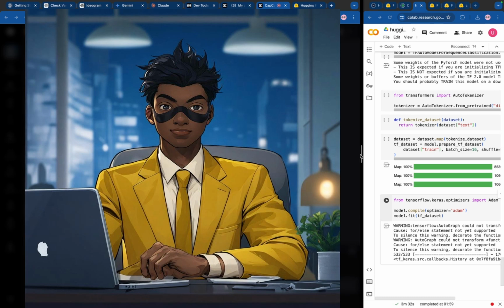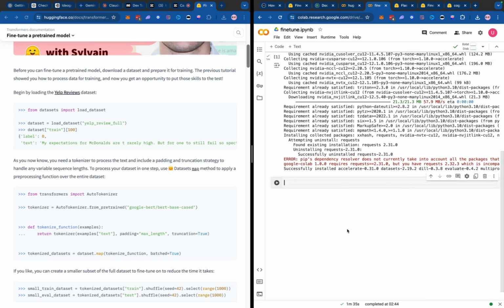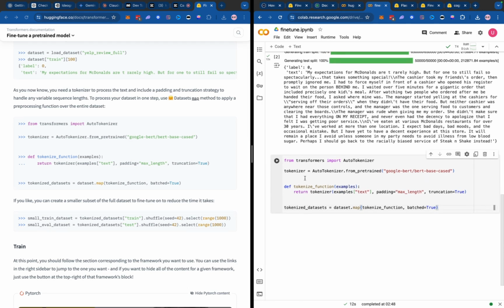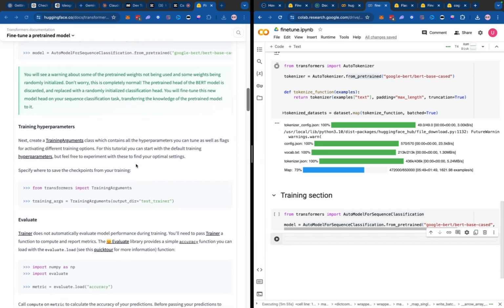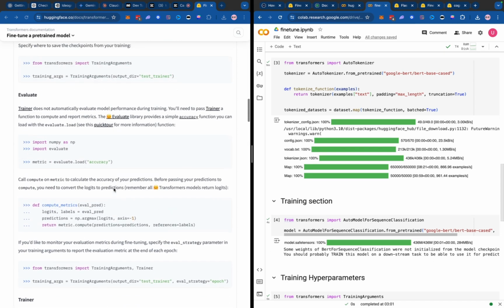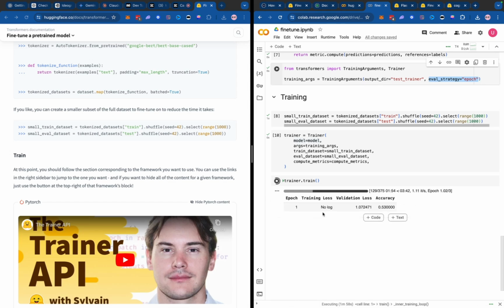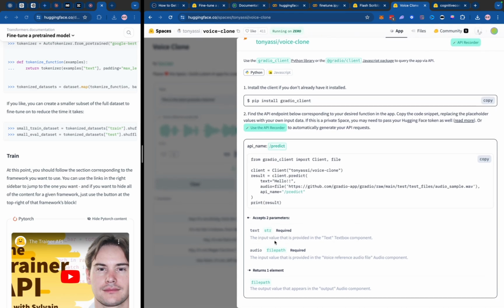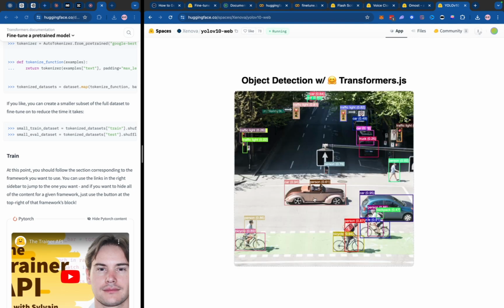Getting Started With AI Using Hugging Face | Fine Tune, Spaces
In this video, we learn how to fine tune an AI model using publicly available data.
We also encounter applications created by people in the community. These applications include Flash Scribble, Voice Clone, Omost, Yolov10 Web amongst many others.
There are over 8000 spaces available for you to continue to experience.